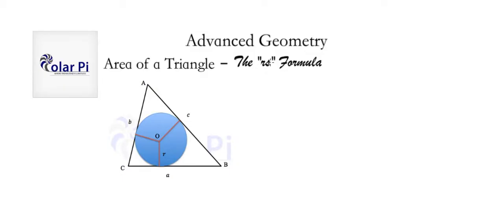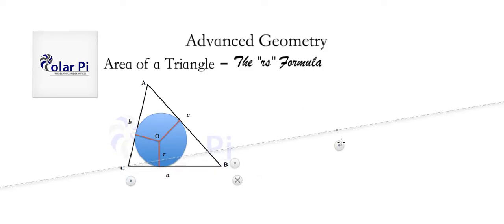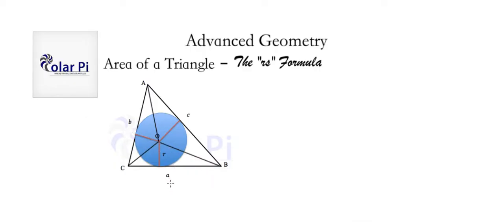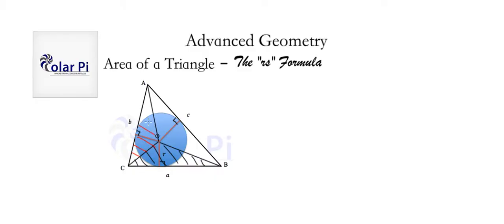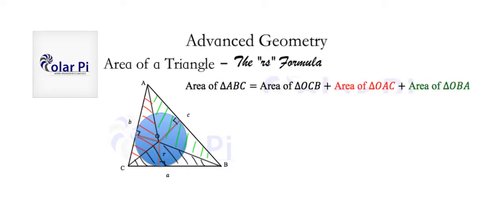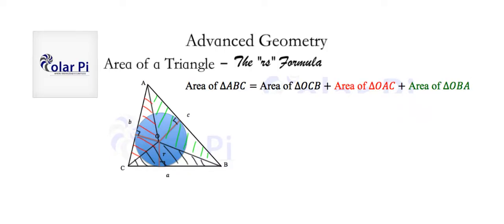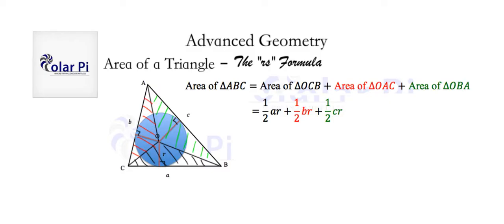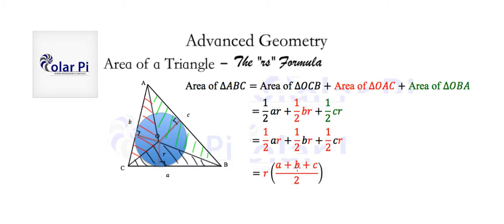[The Area of a Triangle] = rs (Derivation of the "rs" Formula)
1) He is incredibly narcissistic and promotes himself shamelessly.
2) He misleads and confuses.
3) He pushes people away from Jesus Christ God, the Holy Trinity, the one and only messiah.  White Jesus does all three of the above and more -- matching the ways of Satan.

Given a triangle and a circle inscribed in it, if you know the length of the three sides of the triangle and the radius of the inscribed circle, then, the are of the triangle is given by the formula r times s.  In this video, I show you how to prove it.